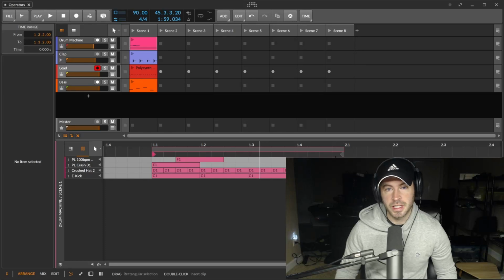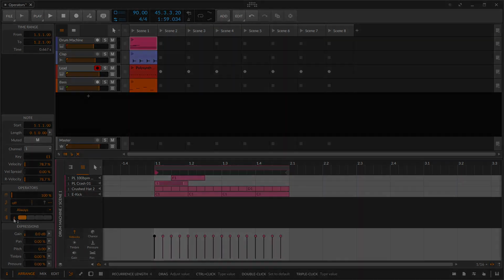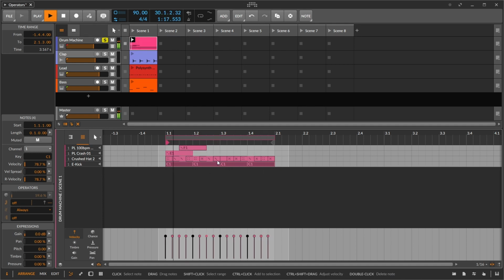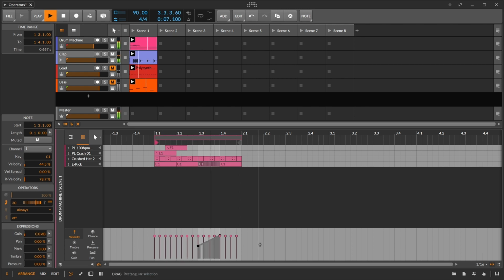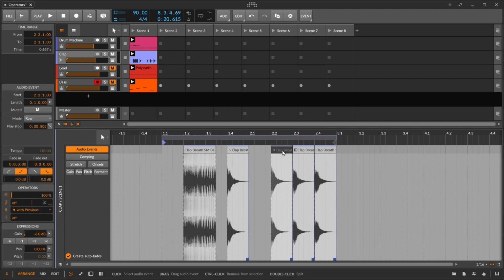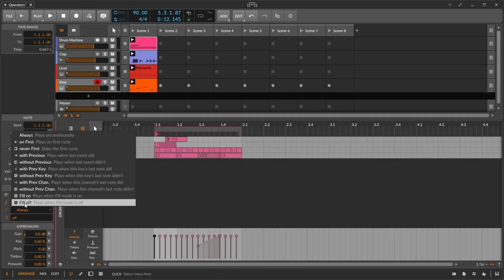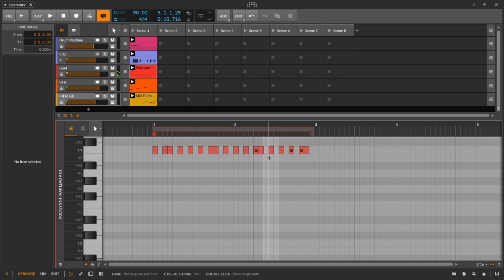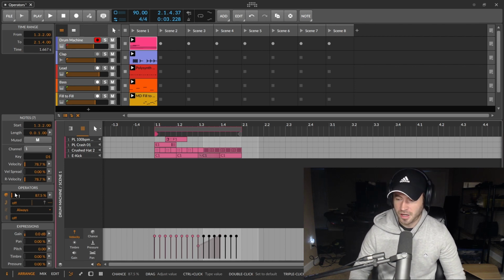Bitwig - Operators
Bitwig Operators Explained. A Bitwig tutorial on the operators; a new featured introduced in Bitwig Studio 4. At the end of the video I provide my personal opinion about the operators and whether or not I would incorporate them into my everyday music production workflow.
Chapters:
00:00 Introduction
00:33 Operators Overview
03:30 Chance Mode (Random vs Seed)
04:48 Chance Operator & Histogram Spread
06:42 Repeat Operator
10:18 Occurrence Operator
17:03 Recurrence Operator
18:38 Fill (Operator & Global Modulator)
20:43 Expand
21:20 Conclusion (Will I Use The Operators?)